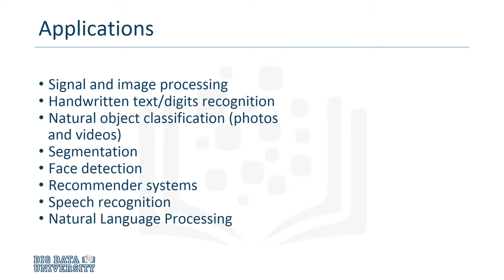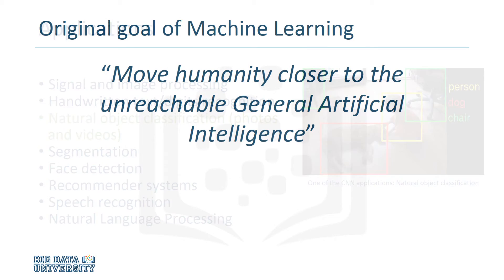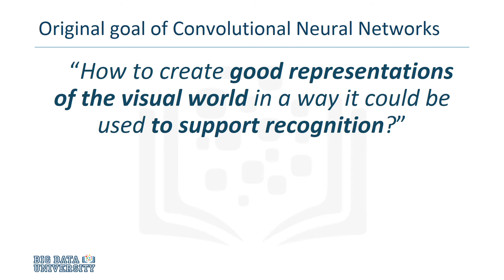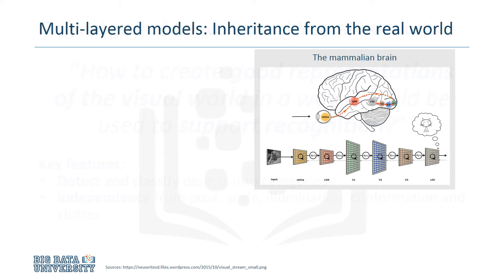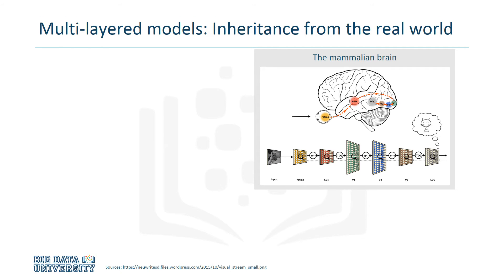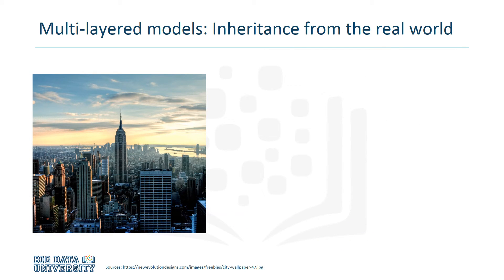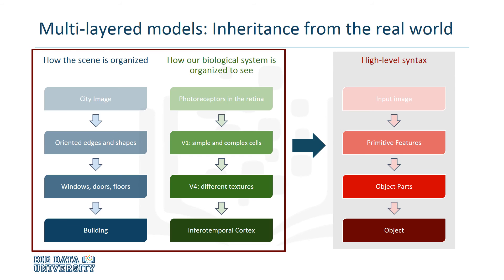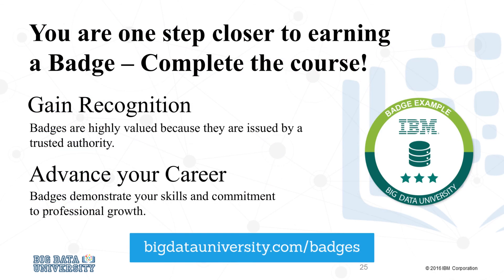Deep Learning with Tensorflow - Introduction to Convolutional Networks